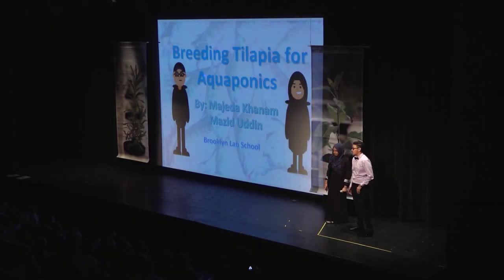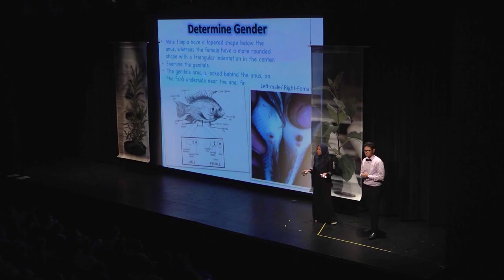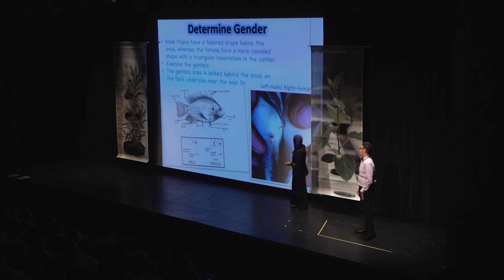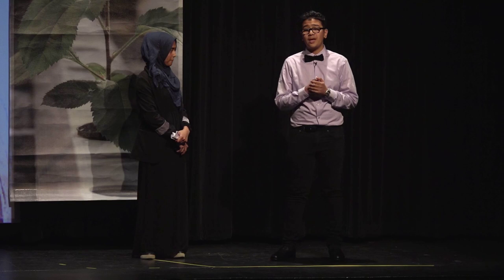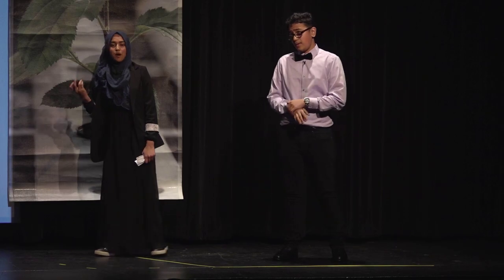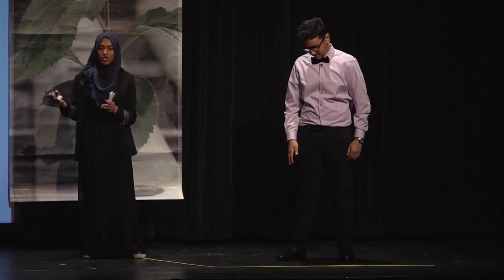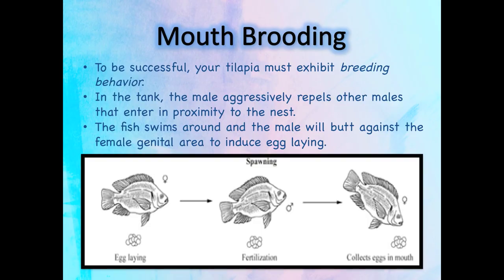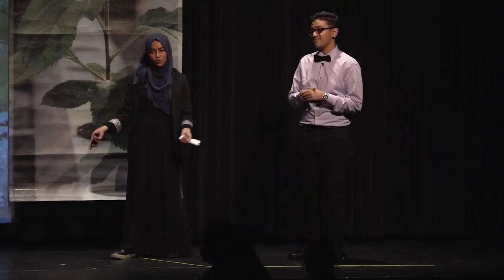Breeding Tilapia for Aquaponics Farming | NY Sun Works Youth Conference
Majeda Khanam and Mazid Uddin are 12th and 11th grade students at Brooklyn Lab School.